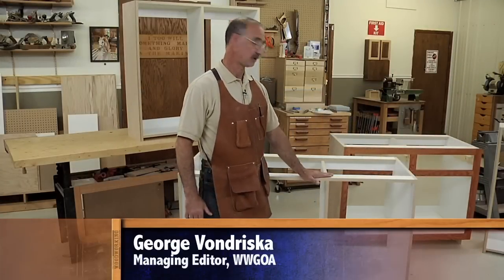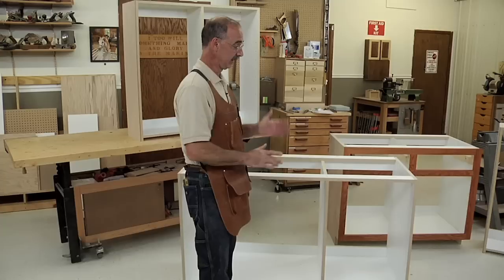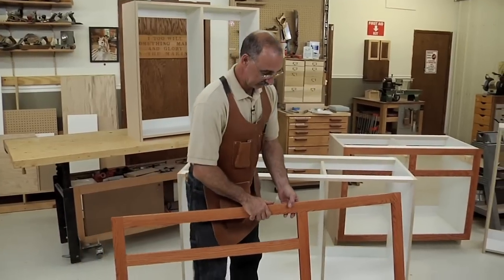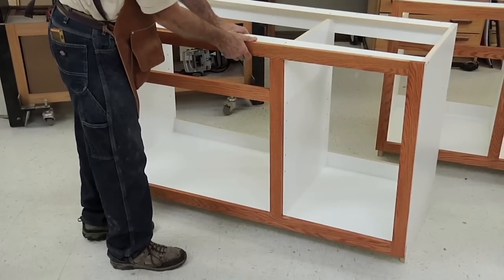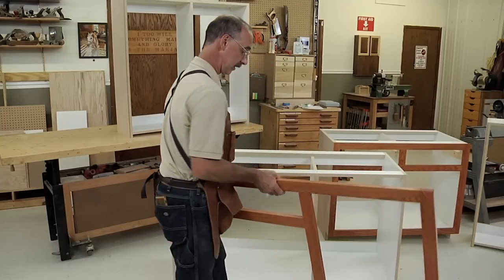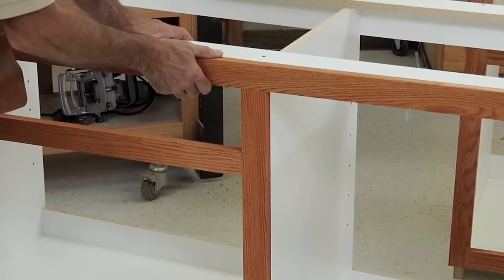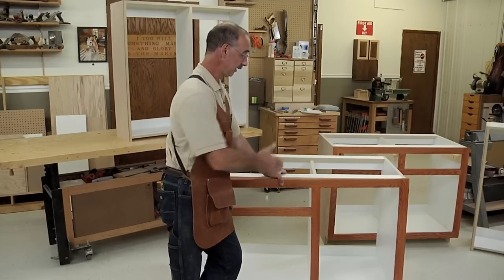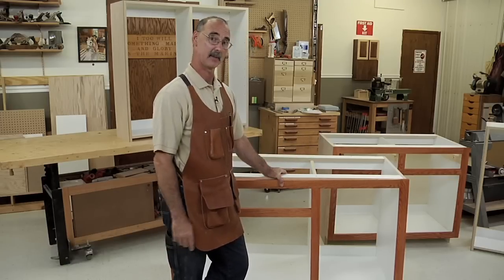Face Frame Finishing Tips | Woodworkers Guild of America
When a face frame cabinet has been built from melamine or a similar material, you need to make sure that you don’t get stain and sealer on the melamine while you’re applying finish to the face frame. The solution is very easy. It’s all about prefinishing, but you have to take care with the finish to make sure you have a glue bond between the face frame and the front of the case. Check out the solution to this problem.